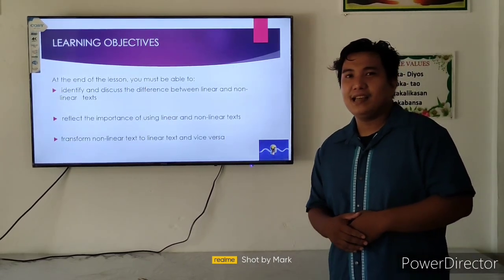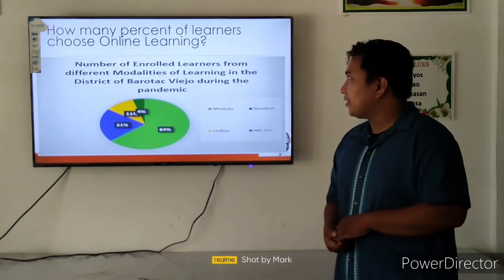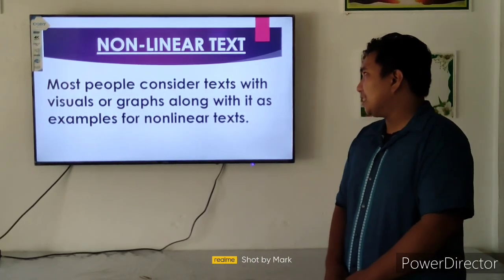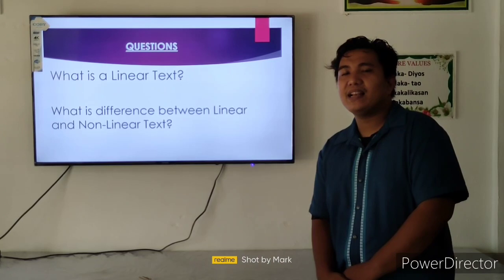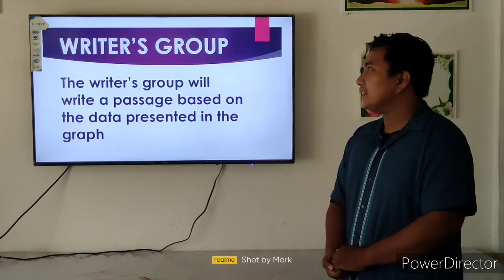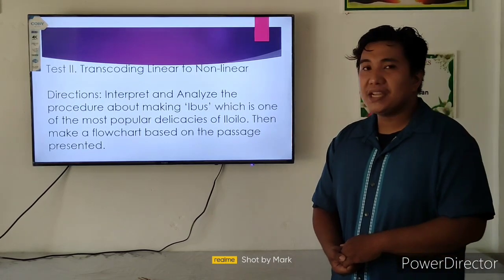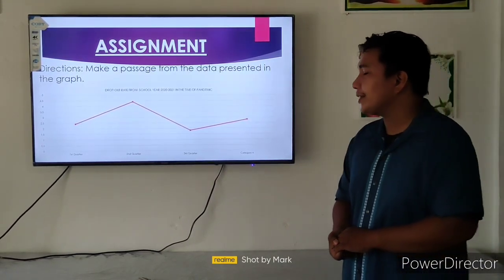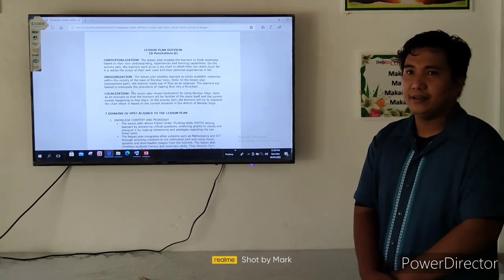Linear and Non-linear Text